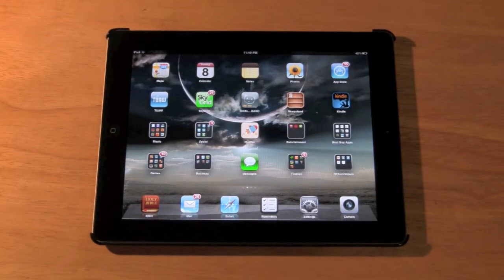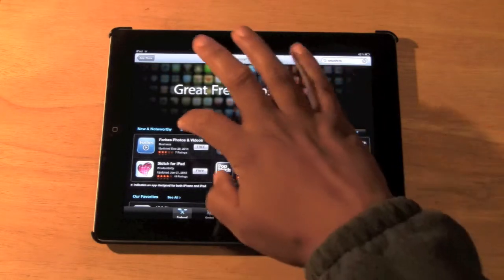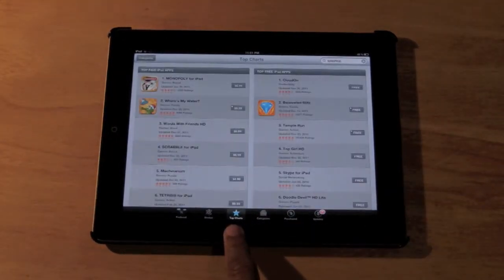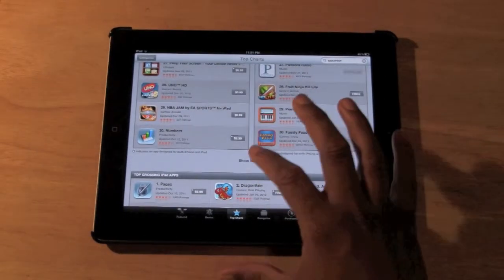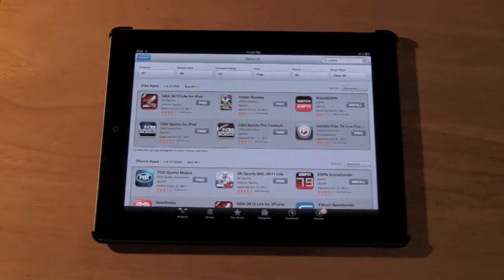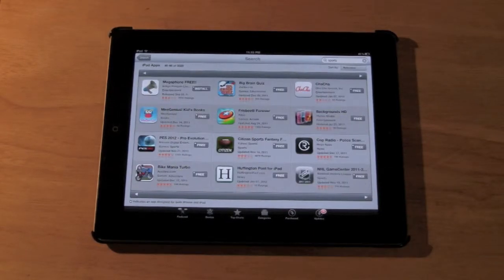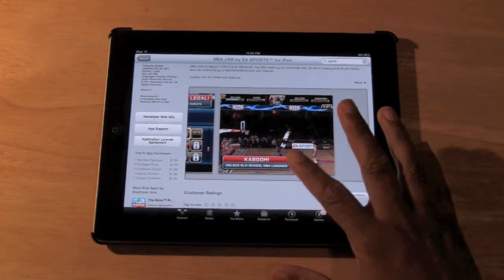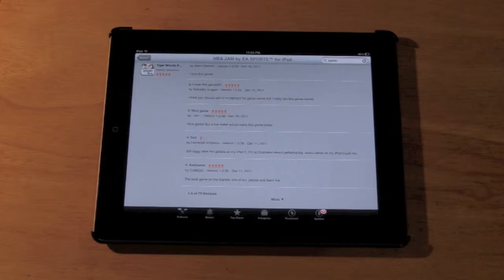iPad: Getting FREE Apps​​​ | H2TechVideos​​​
this is a quick video tutorial on how to find a bunch of free apps for the iPad in the app store​​​